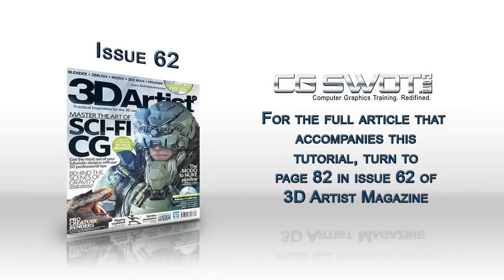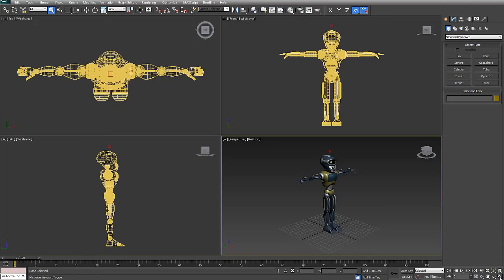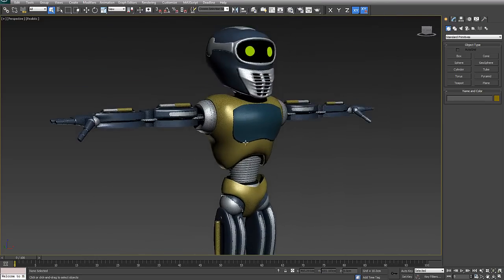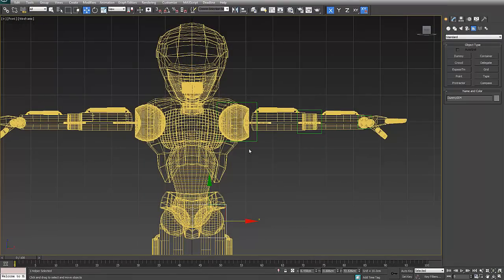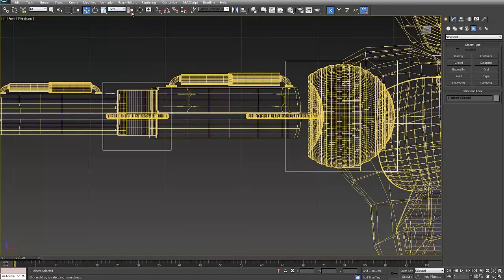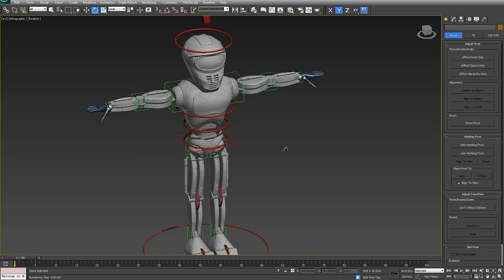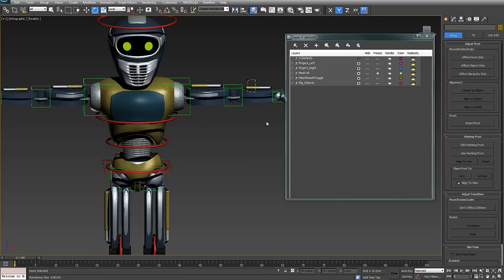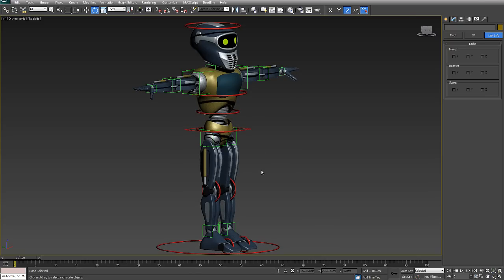Basic Character Rigging in 3DS Max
This tutorial accompanies an article by Dave Scotland, in 3D Artist Magazine. It covers how to rig a simple robot character using a link-rig system.